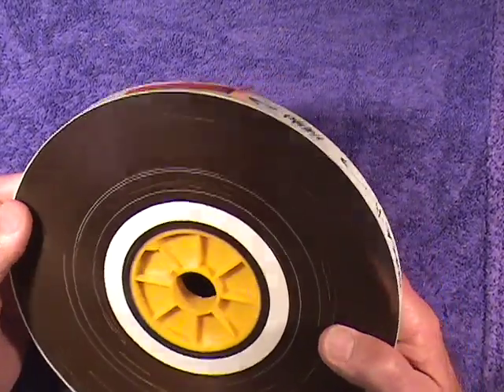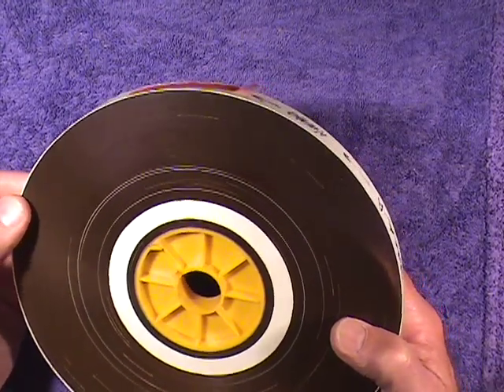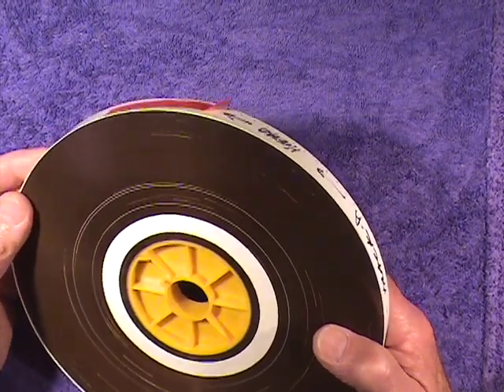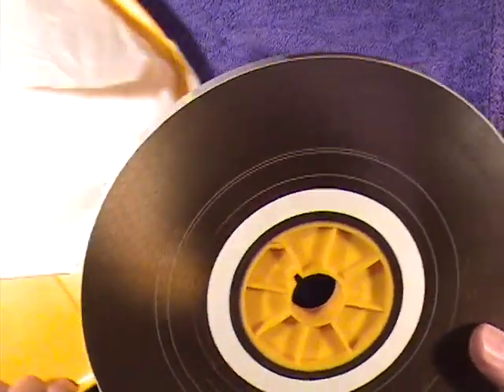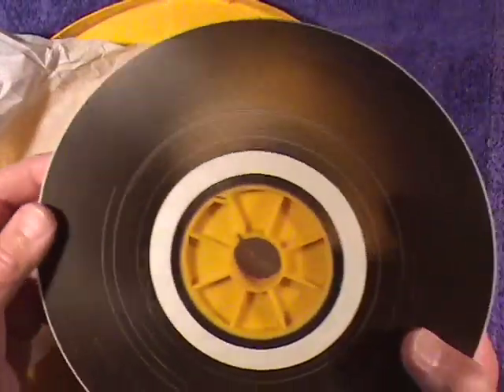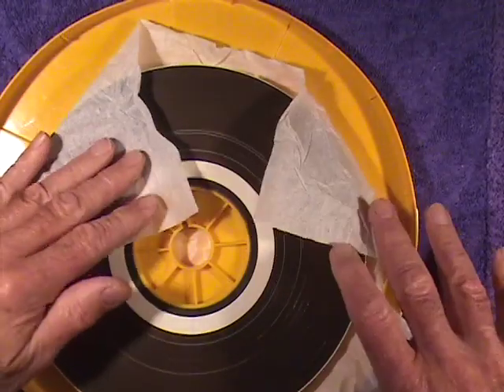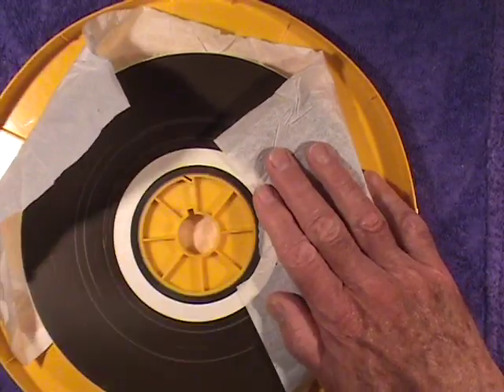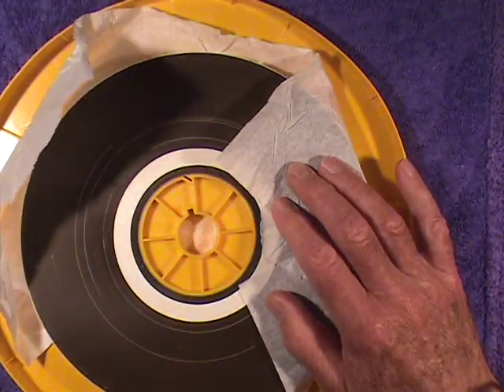Proper Storage of Film and Audio Magnetic Full Coat Rolls (clip 36)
Importance of storing in ventilated film cans and tissue paper. Stil Design in Canada makes polypropylene ventilated cans.